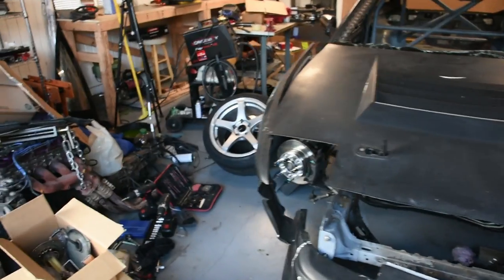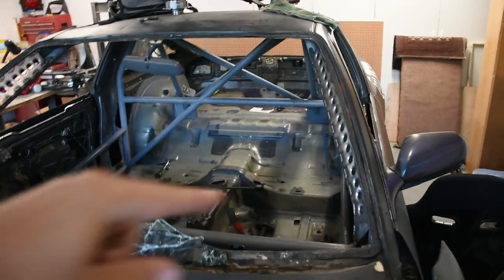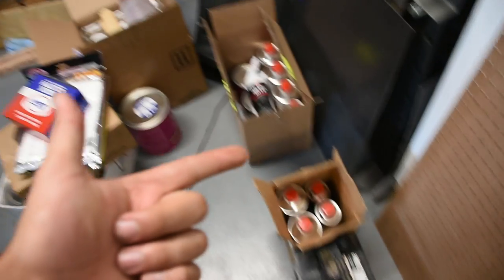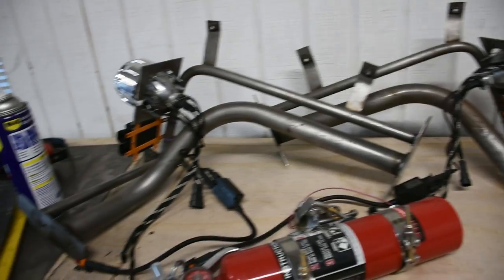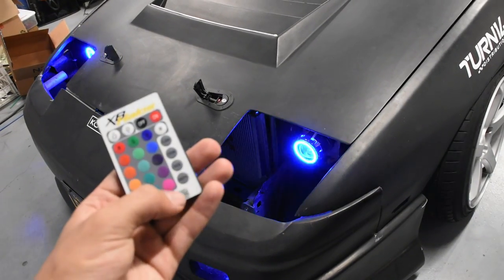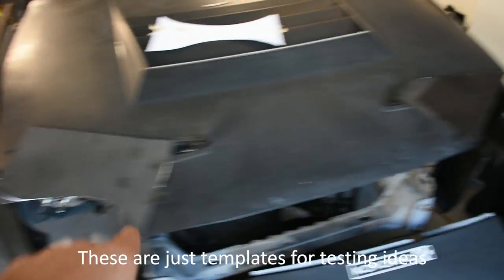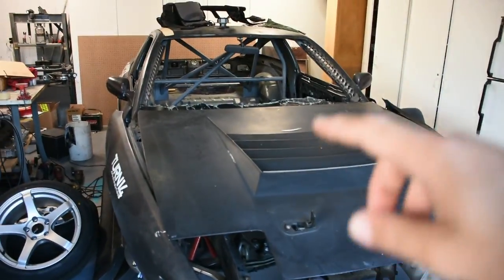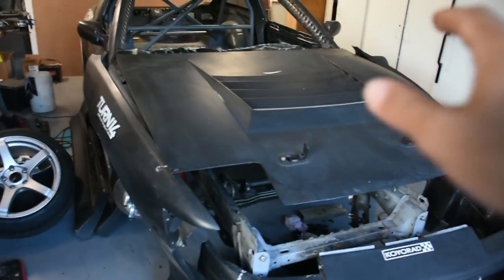Headlight Preview, Engine Plans, and Car Update!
I have the demon eye and angel eye add ons as well which are a separate purchase off the same site.